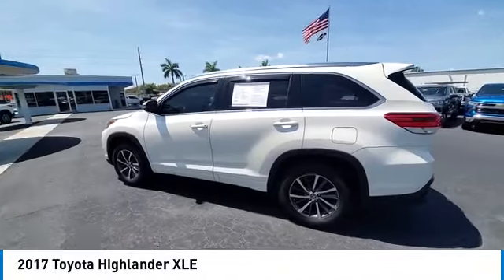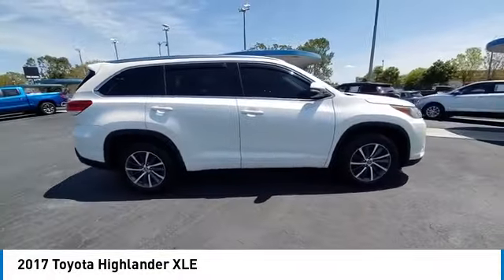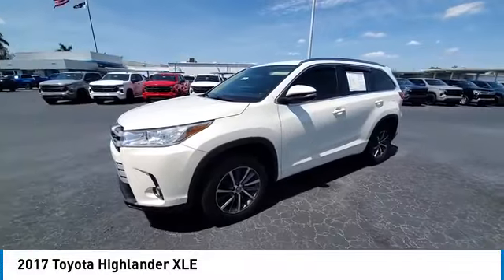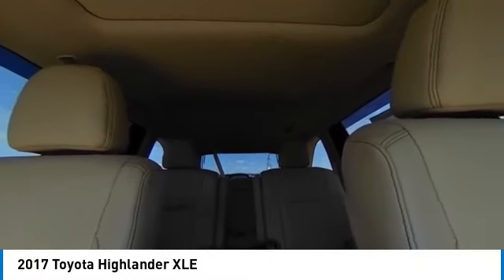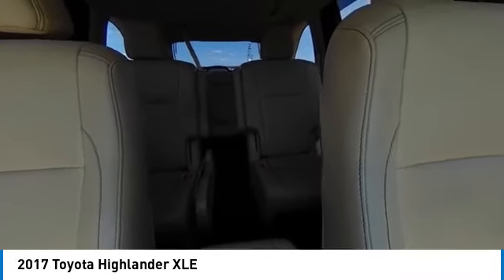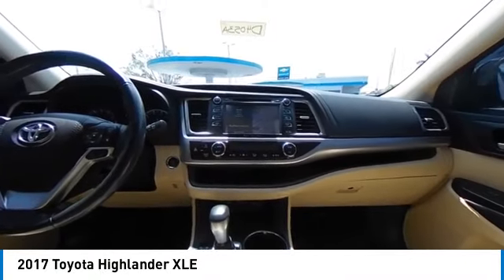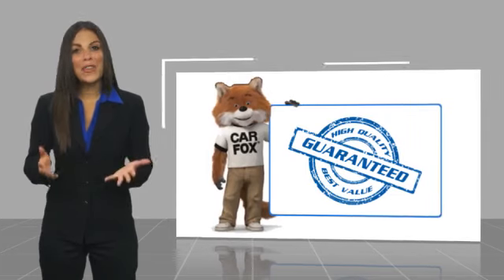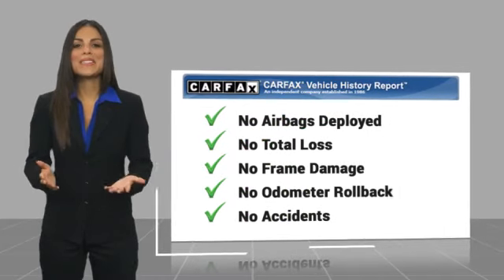2017 Toyota Highlander near me Fort Myers Naples Sanibel Bonita Springs FL D4035A D4035A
White Used 2017 Toyota Highlander near me (Fort Myers) (Naples) (Sanibel) (Bonita Springs) (FL) at (Victory Layne Chevrolet).

2017 TOYOTA HIGHLANDER Fort Myers, FL
Stock# D4035A

Recent Arrival! Priced below KBB Fair Purchase Price! 21/27 City/Highway MPG
White 2017 Toyota Highlander XLE

Awards:
* 2017 KBB.com 12 Best Family Cars * 2017 KBB.com 10 Most Awarded Brands * 2017 KBB.com Best Resale Value Awards